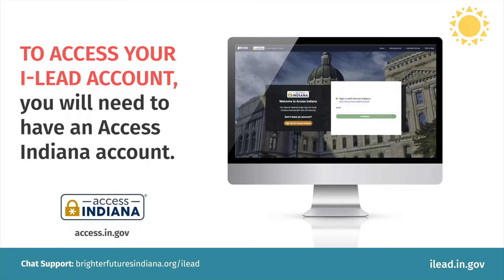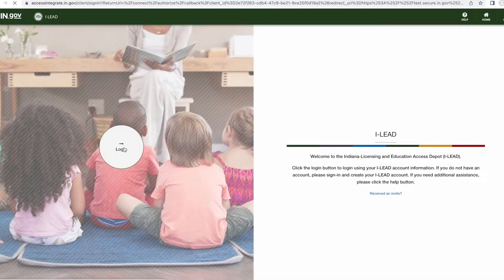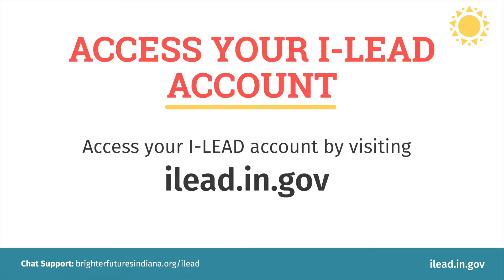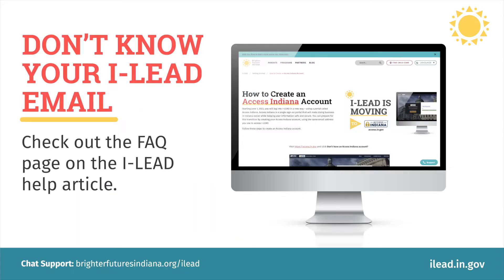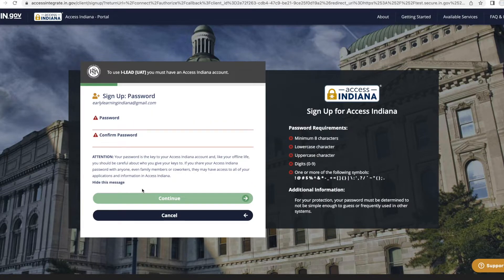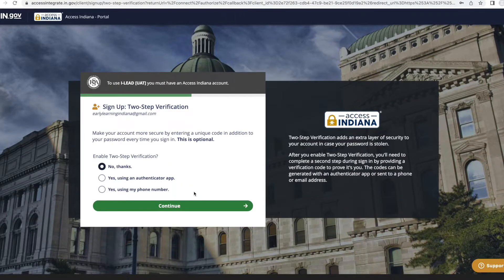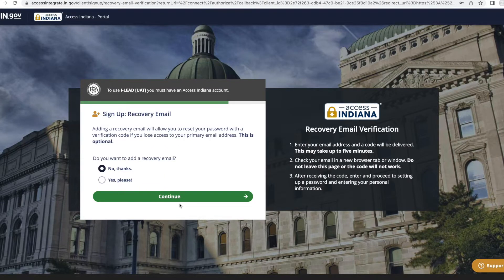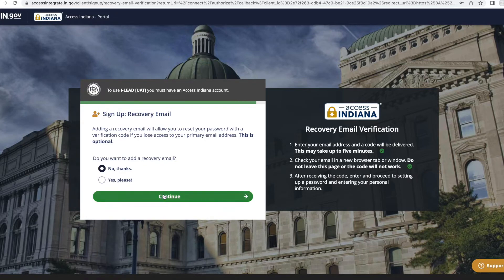I-LEAD: How to Create an Access Indiana Account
Starting June 1, 2022, you will log into I-LEAD in a new way – using a portal called Access Indiana. Access Indiana is a single sign-on portal that will make doing business in Indiana easier while keeping user information safe and secure.